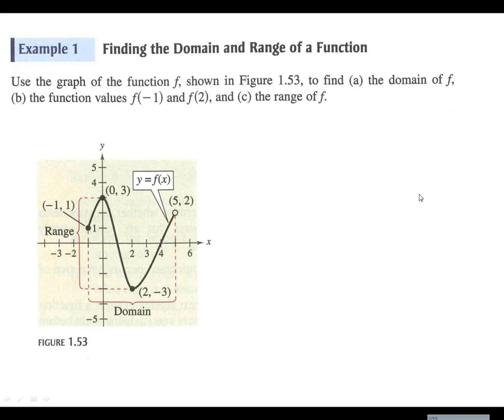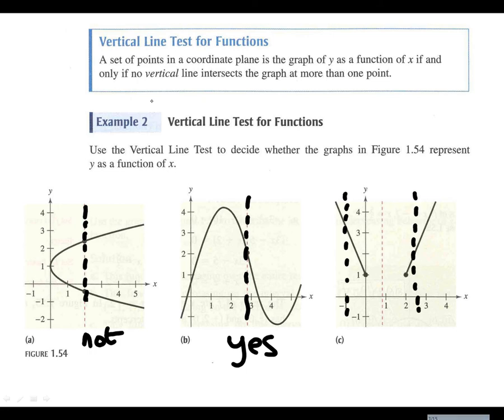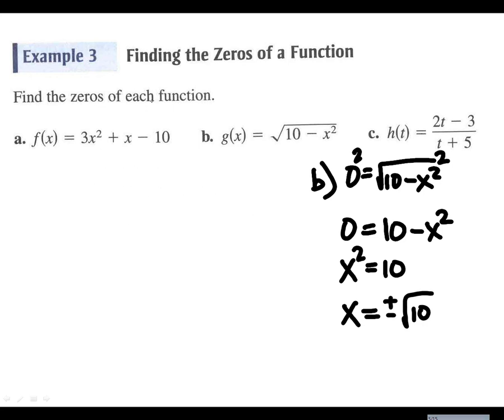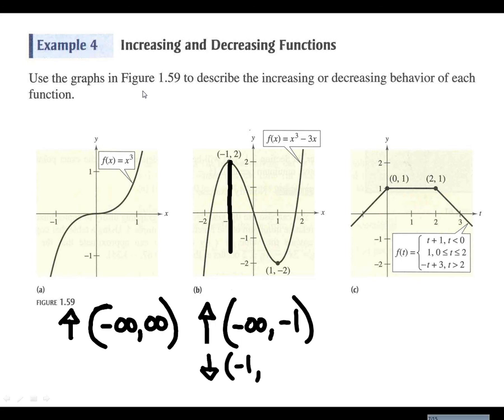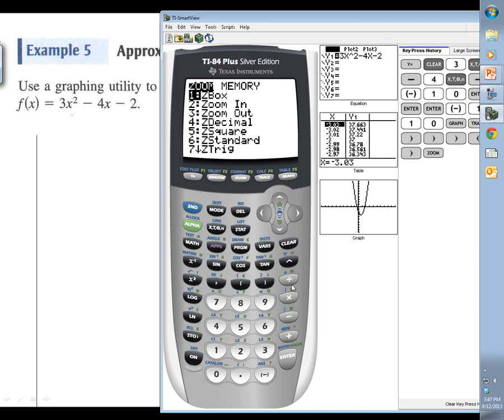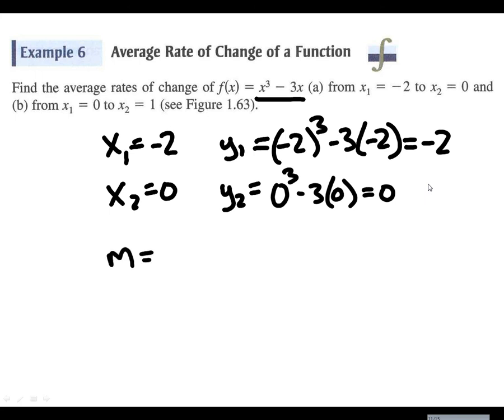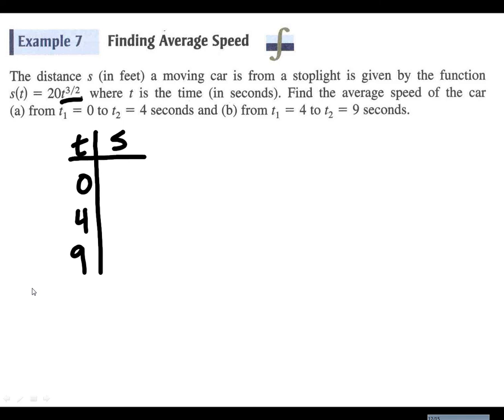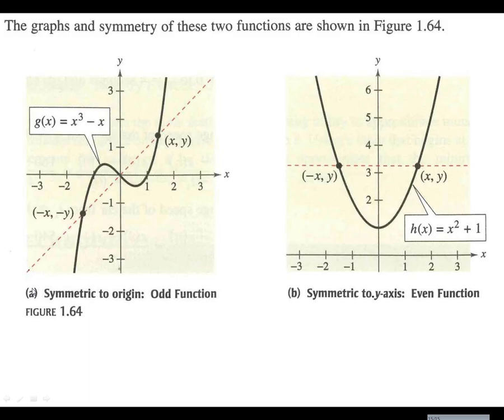1 5 HW Precalc